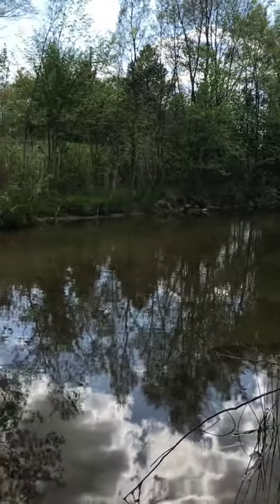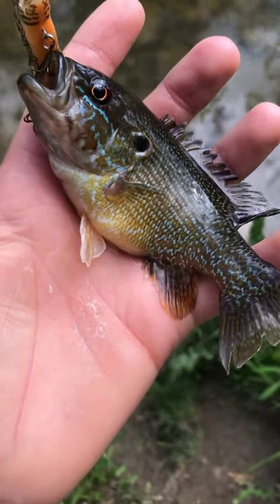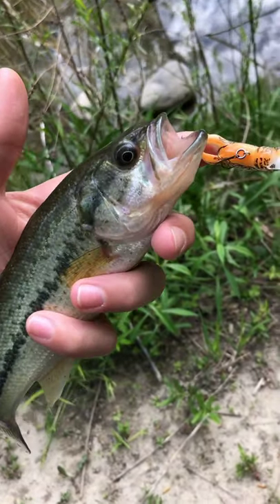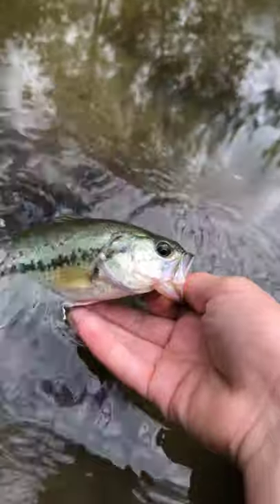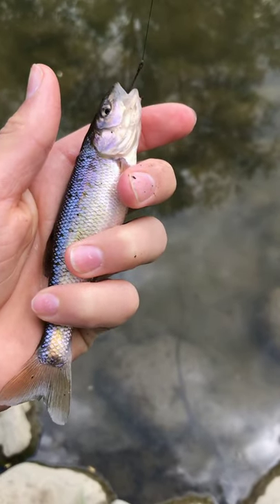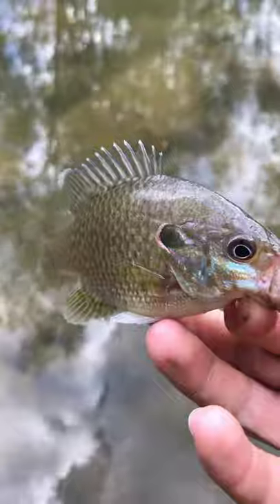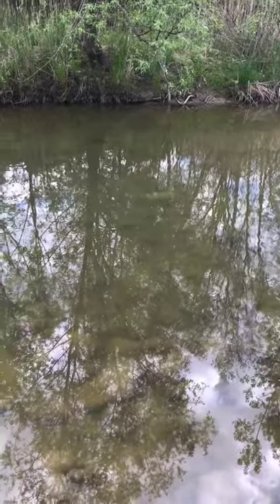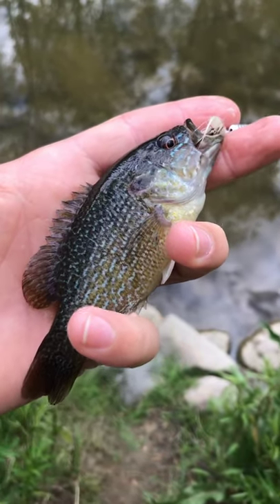Multi-Species Fishing in a Tiny Creek!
In this video, I go multi-species fishing in a tiny creek for whatever bites! I use crankbaits and spinners to catch some green sunfish, largemouth bass, creek chubs, and more!